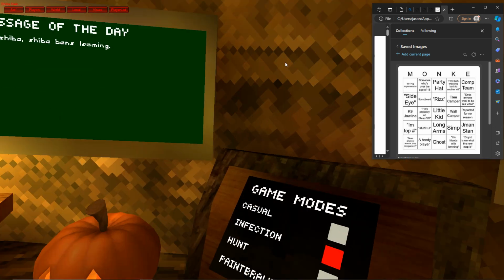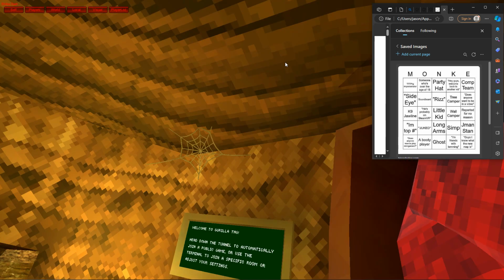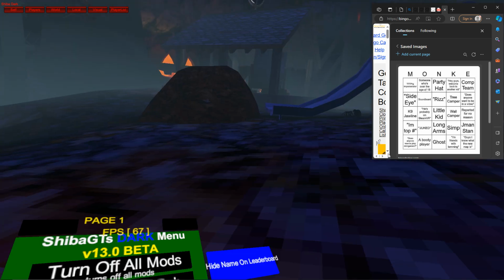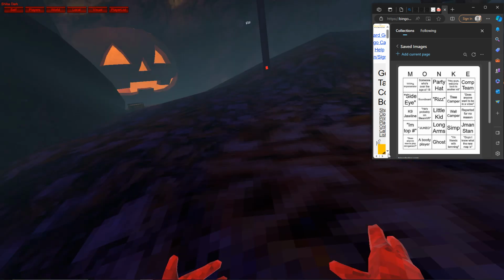I used a bingo board in gorilla tag..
I heard weird noises and went searching. I didn't see this terrifying thing watching me and flipping all over until I watched the video. Ahh!